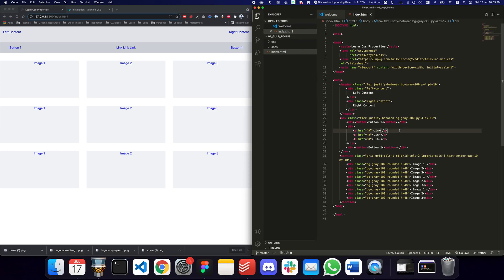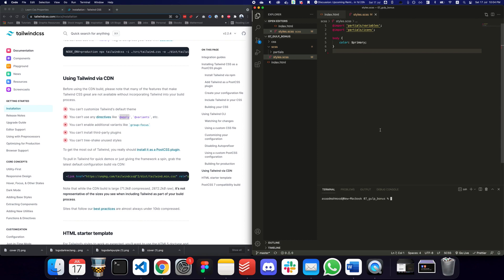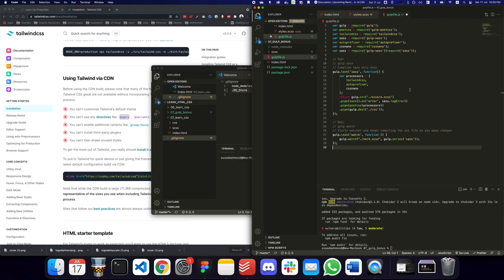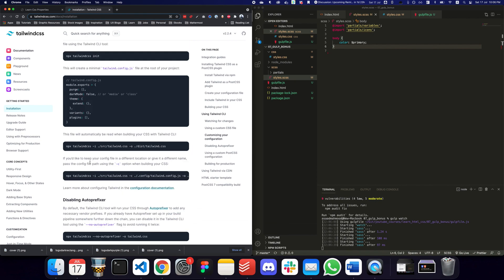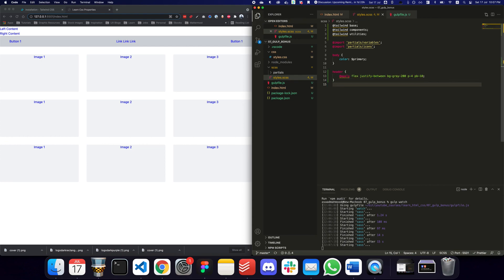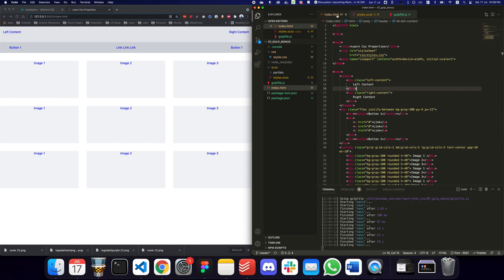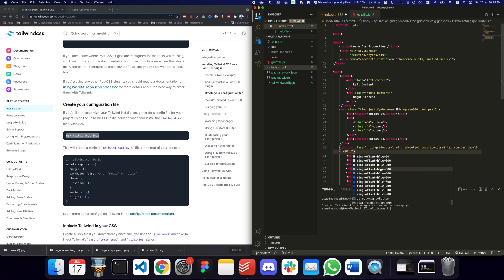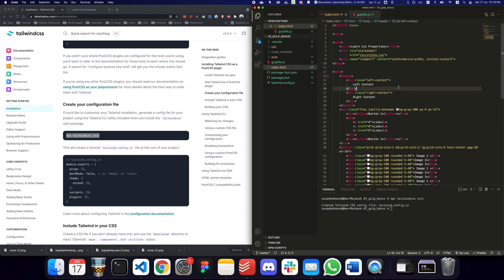Learn HTML and CSS - Bonus (Tailwind, Scss, Gulp)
This is optional but highly recommended.
In this video, I talk about the limitations of using tailwind via CDN, gulp, and tailwind autocomplete.

Use these commands to install the packages:
npm install -D tailwindcss@latest postcss@latest autoprefixer@latest gulp-postcss@latest gulp-sass@latest cssnano@latest sass@latest
npm install gulp

0:00 - Limitations of using Tailwind with CDN
1:17 - Npm init and Install packages
2:15 - Gulpfile
3:25 - Include tailwind in the project
4:20 - @apply tailwind
6:35 - Tailwind autocomplete .